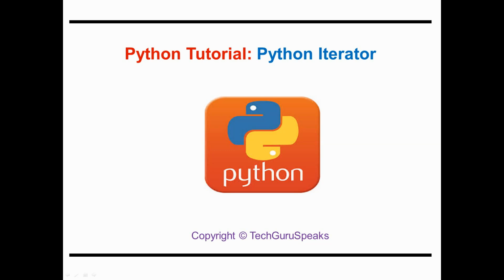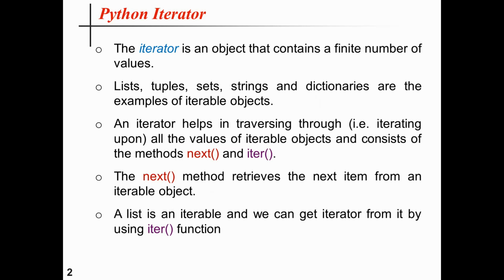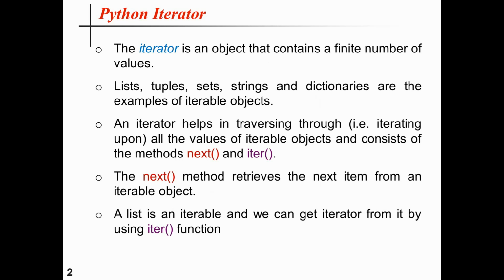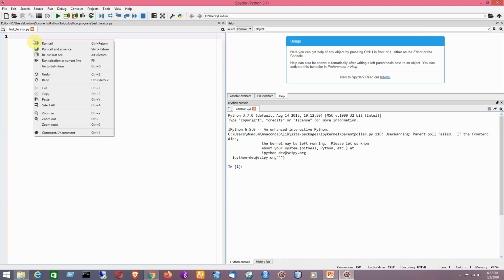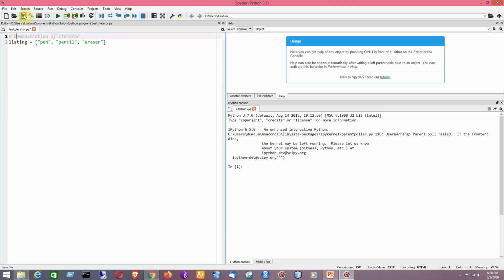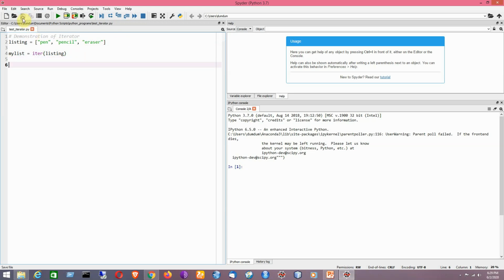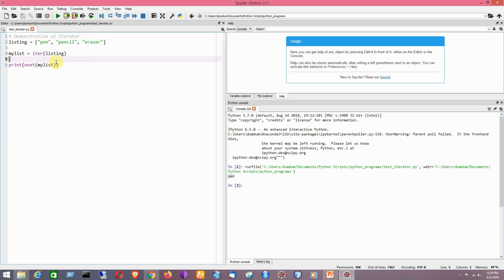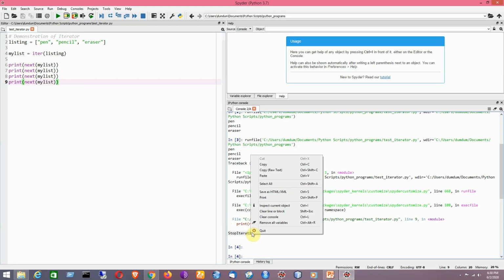Python_18 - Python Iterators